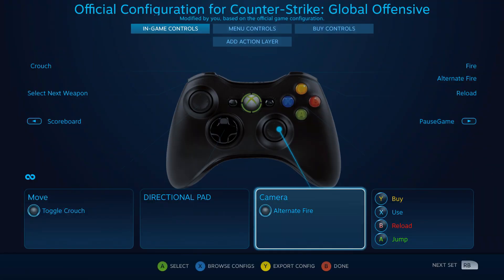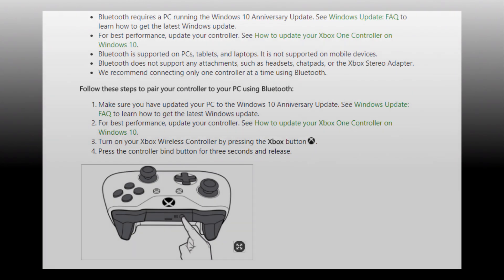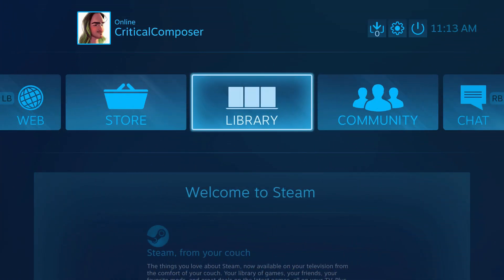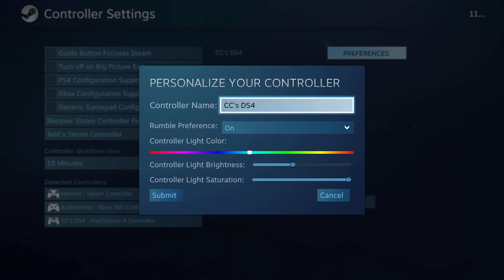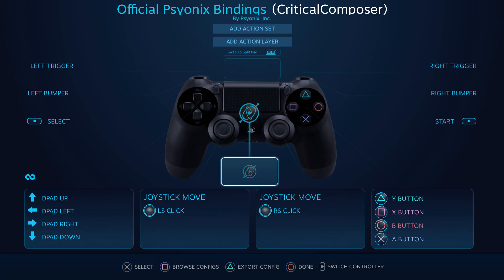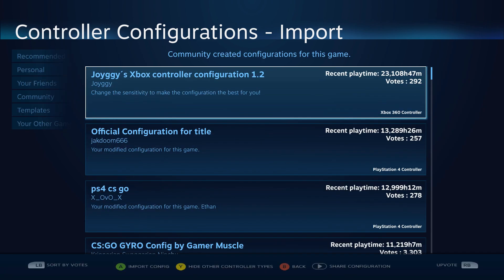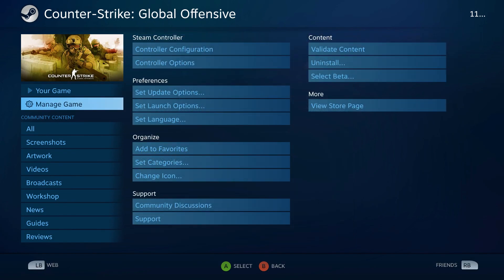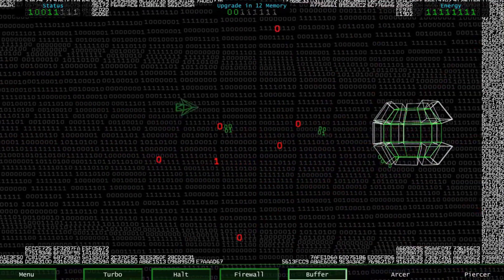Steam Input Essentials - Eps 1: Intro to Steam Input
The first episode of Steam Input Essentials goes over the basics of Steam Input. How to get Steam to see your input device, how to navigate the core menus, and how to add simple bindings to your config. Additionally, it demonstrates how to access community configs for those who would rather not make their own. (Steam Controller, Dualshock, Xbox, Switch)

Timestamps
0:00 - What is Steam Input
1:00 - What Controllers Can I Use
1:15 - How to Connect These Controllers to my PC/Steam
1:49 - What Are the Two Main Area of Steam Input
2:31 - How To Access These Menus (Desktop)
3:00 - How To Access These Menus (Big Picture)
3:17 - Enable Steam Input Support and Personalization
4:46 - How To Create a Config
5:42 - Explaining Some Hard to Read Aspects of the UI
6:07 - Using a Pre-Made Config
8:45 - How to Tweak a Config While In-Game
9:29 - Outro

If you want to listen to my inane, short form ramblings then consider following me on twitter